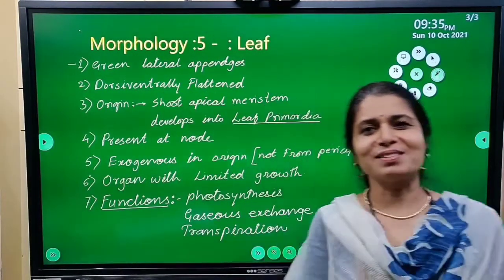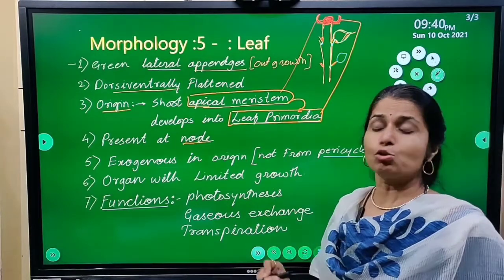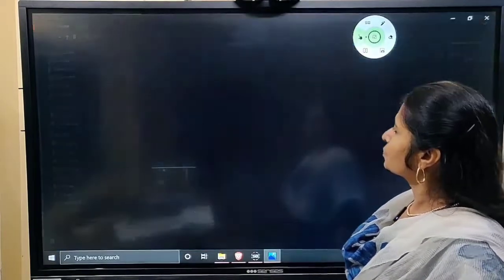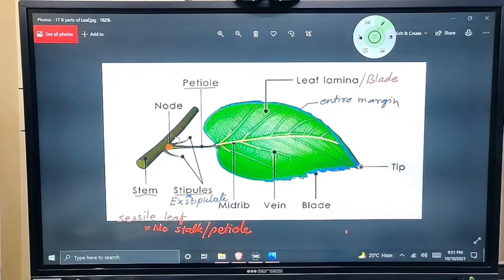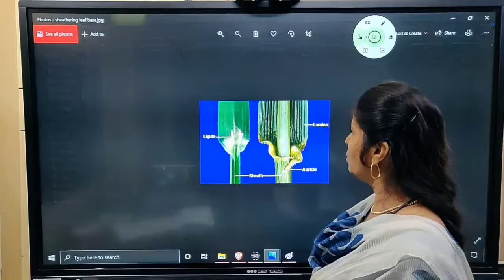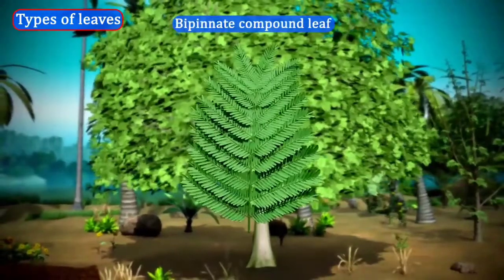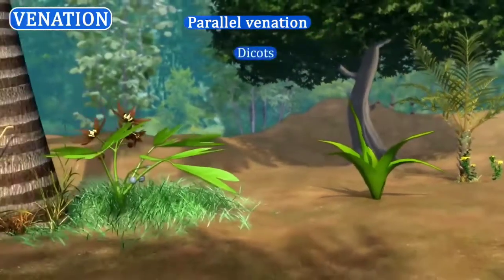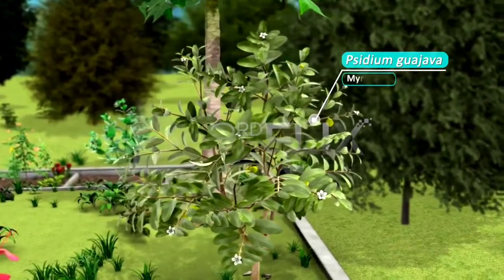5 Morphology of Flowering Plants by Avni ma'am GDs Biology classes Aurangabad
Part of Leaf
Types of Leaf
Venation
Phyllotaxy